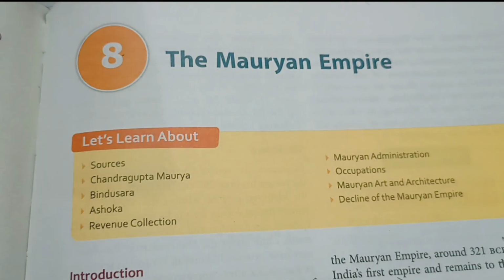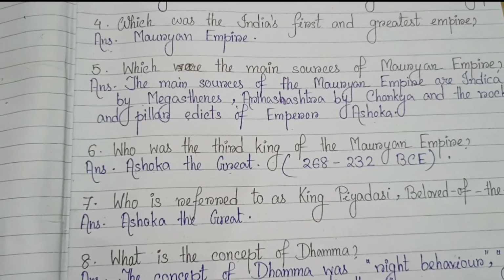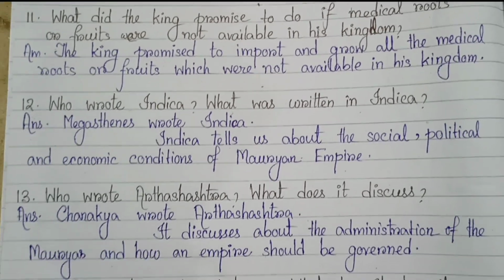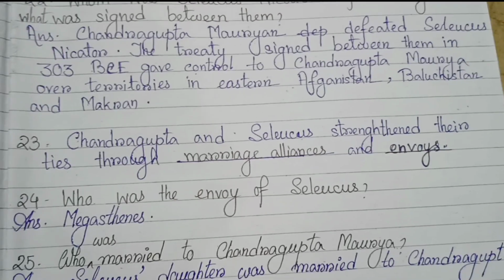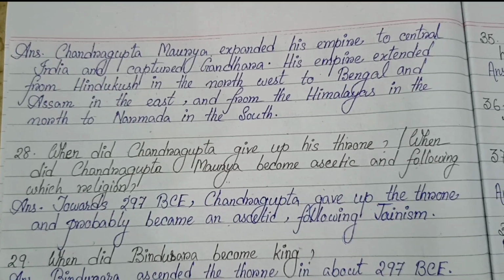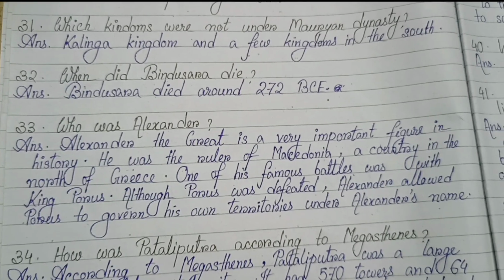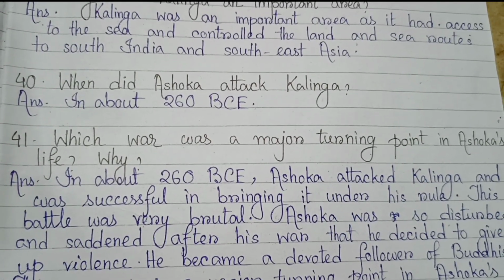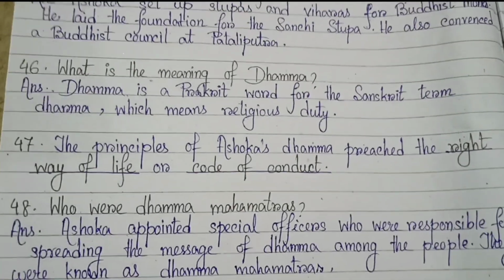51+ Inside Question Answer Part 1 of The Mauryan Empire Class 6 History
In this video you will get 51+ Inside Question Answer part 1 of The Mauryan Empire class 6 History chapter 8.
You will get to know about class 6 history The Mauryan Empire inside question answer.

51+ Inside Question Answer part 1 of The Mauryan Empire